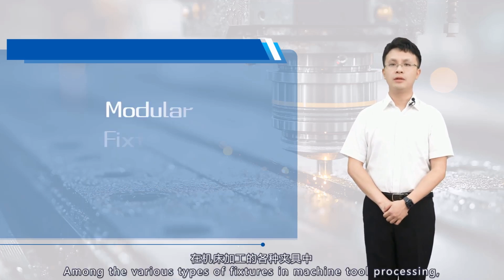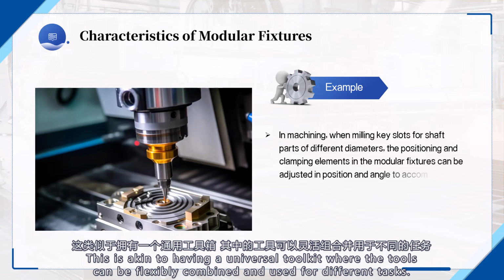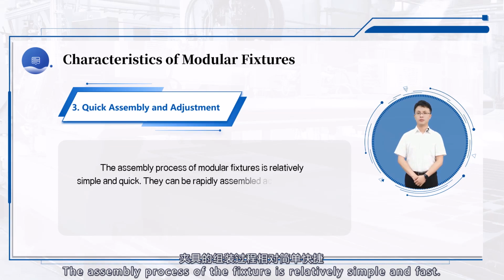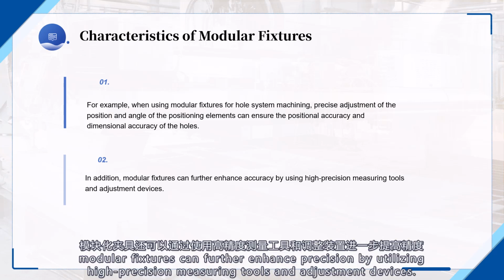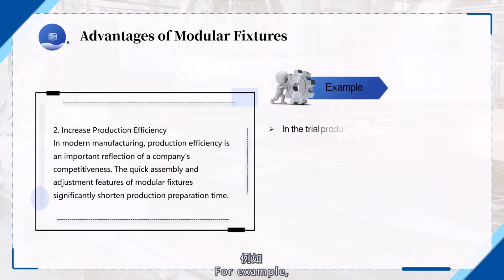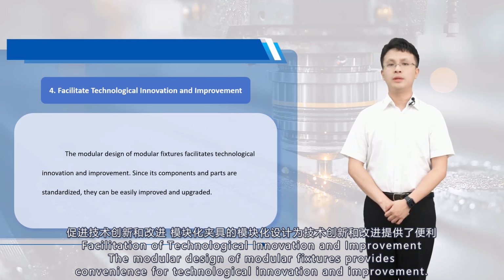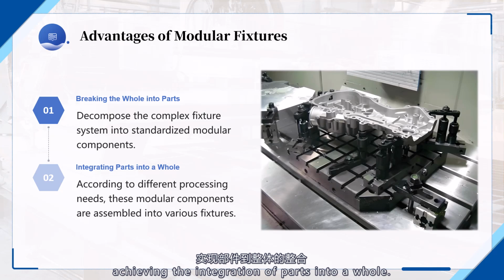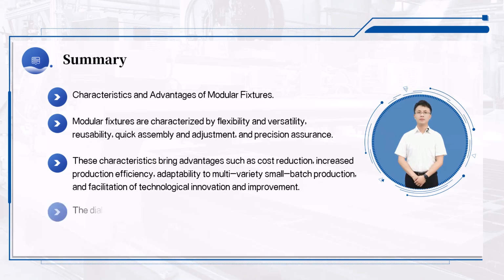6 1 1 Characteristics and Advantages of Modular Fixtures